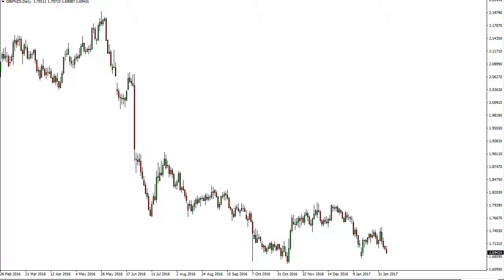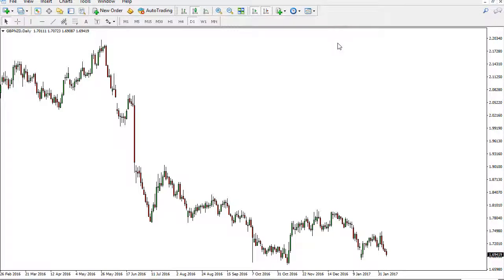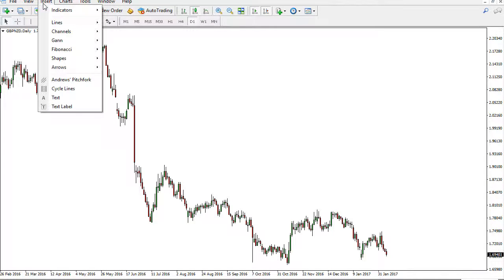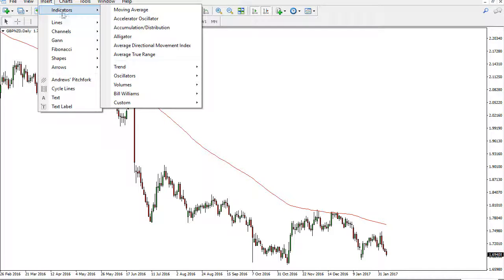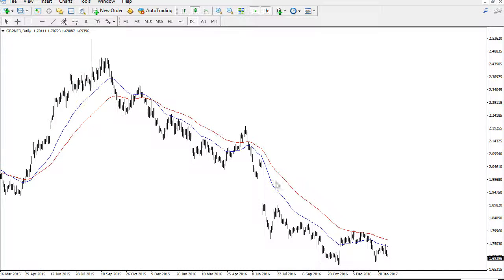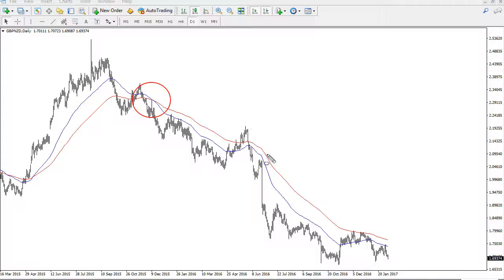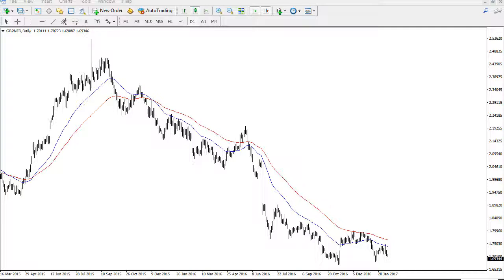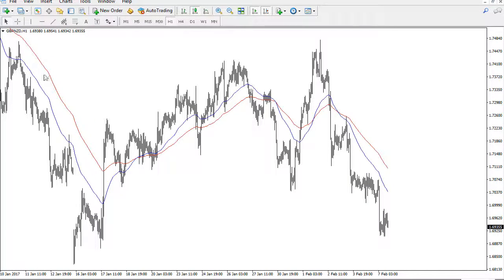Moving Average Crossover Systems